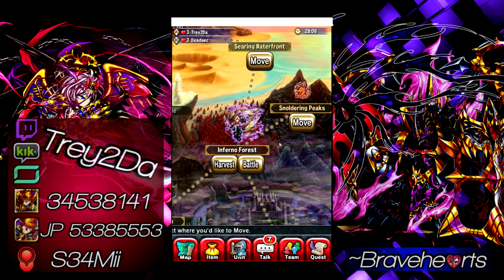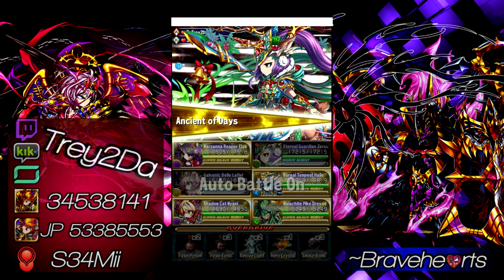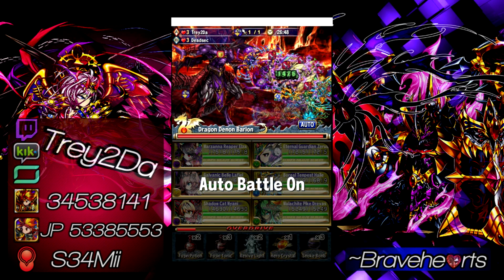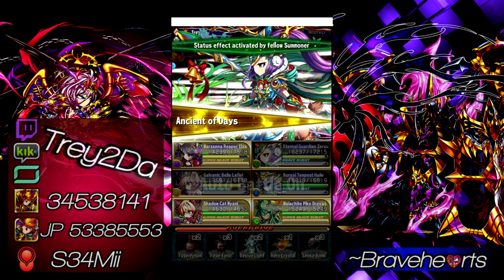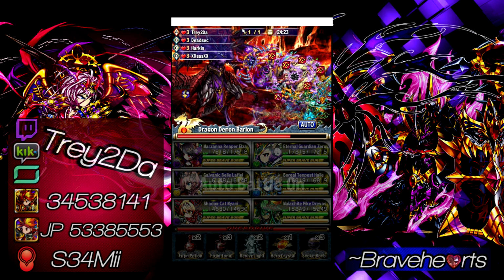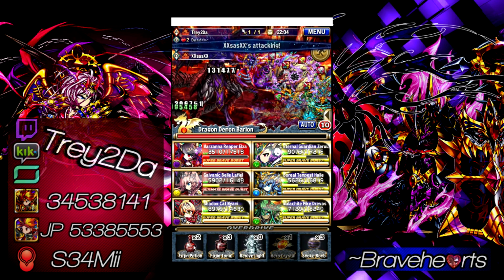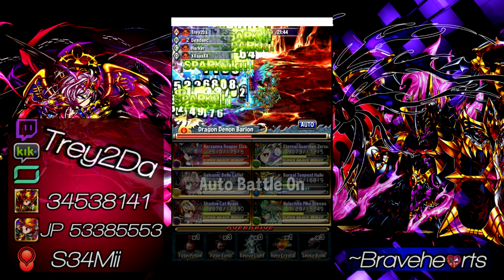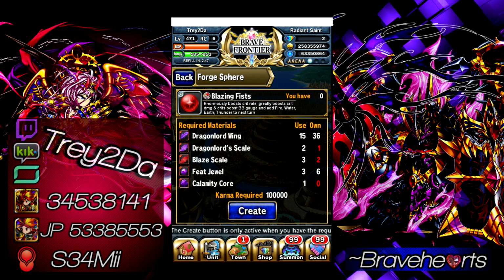Brave Frontier: Raid Battle - Dragon's Challenge!!! (RC6)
Global Player ID: 34538141
JP Player ID:53385553
Kik: Trey2Da

I have for you all today a video showing you how to wreck against Barion in his RC6 raid battle mission! See what you need to do here! Enjoy!!!